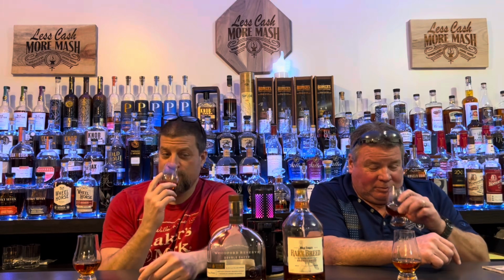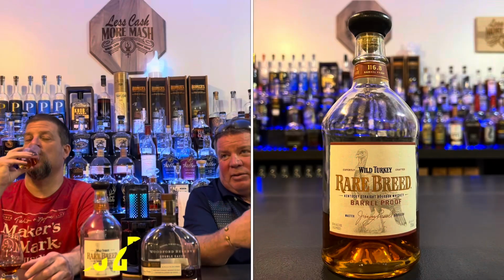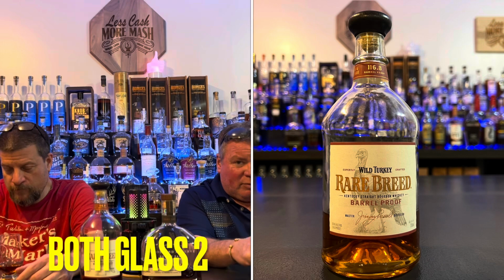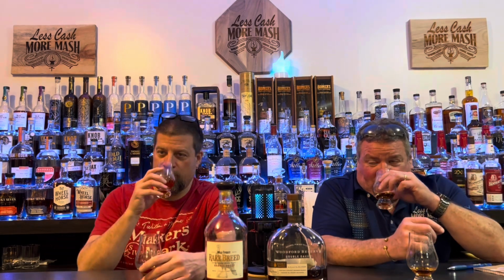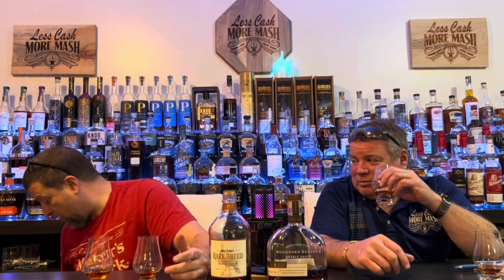Wild Turkey Rare Breed vs Woodford Reserve Double Oak/ Blind Fight Friday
Wild Turkey Rare Breed vs Woodford Reserve Double Oak/ Blind Fight Friday…. This was a great suggestion to put two great medium priced whiskeys head to head to see who come out on top… around the same price but big jump in proof… who will win?? Enjoy!!